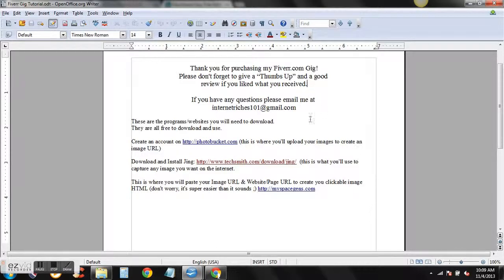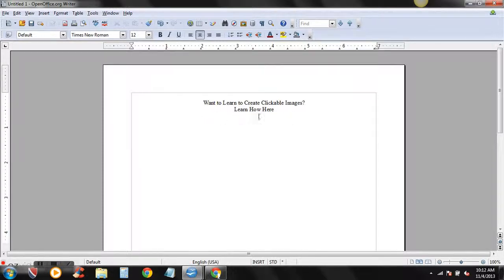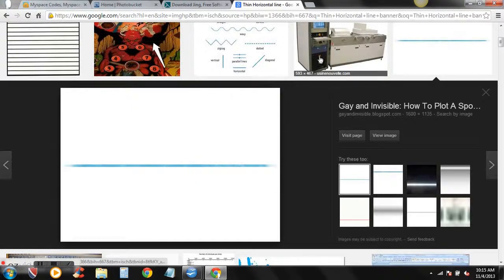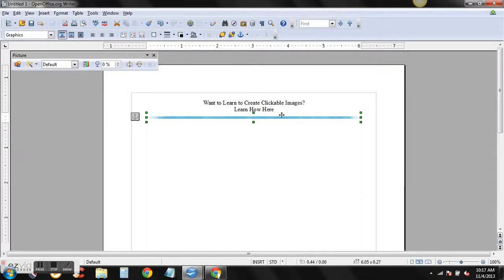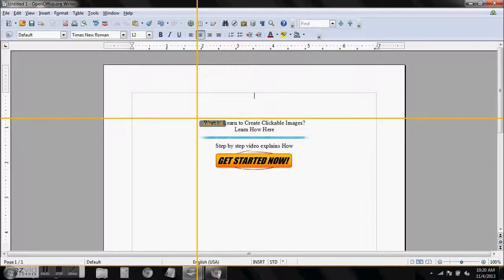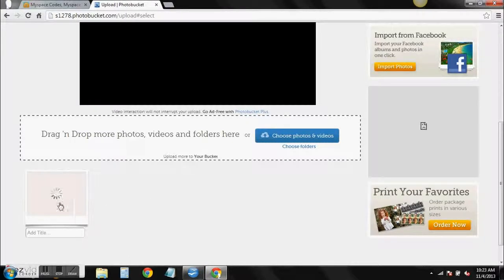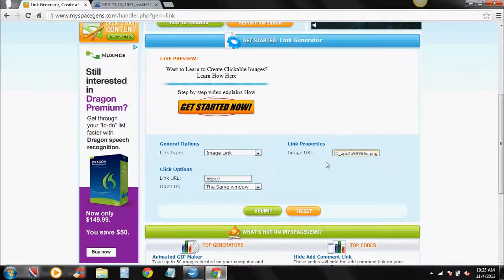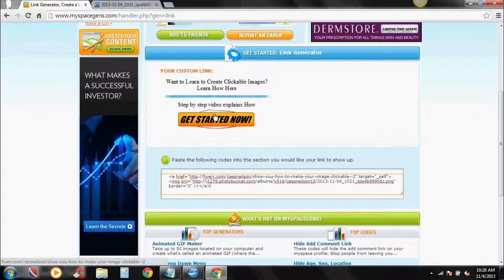Create Clickable Images Tutorial